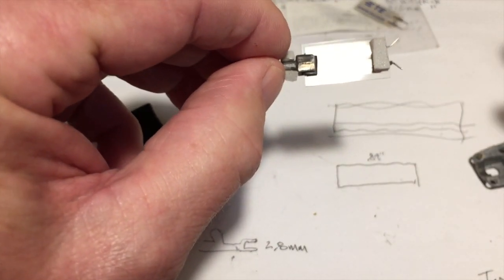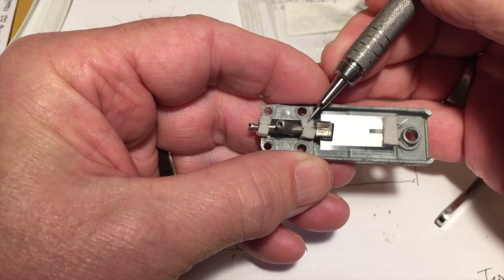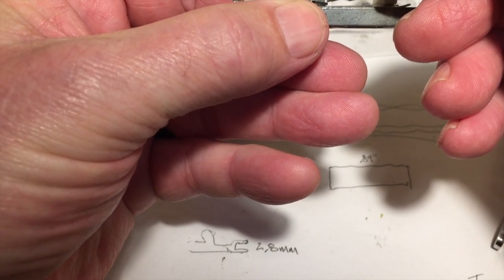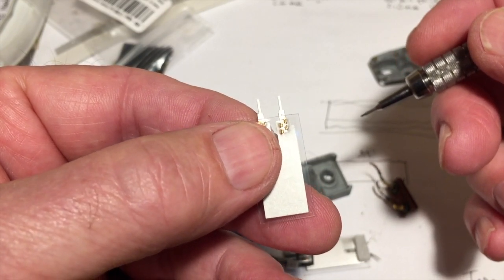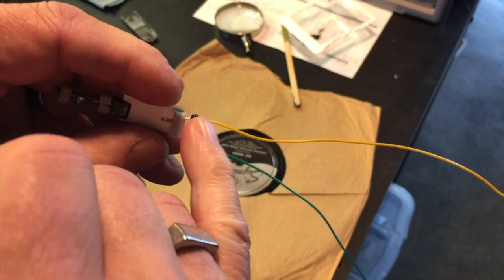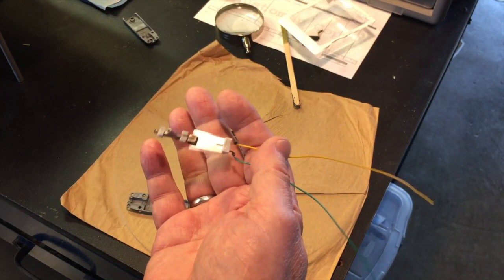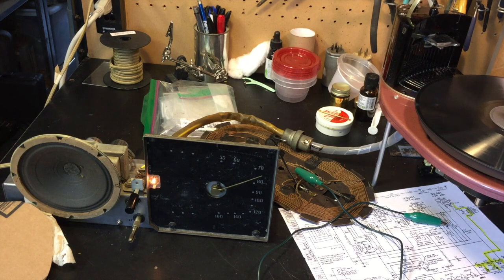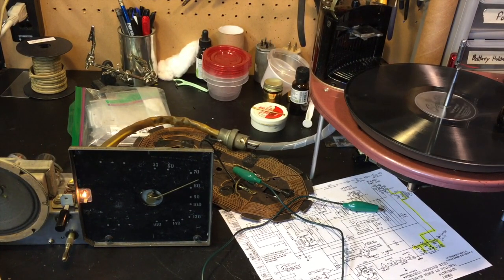Zenith 5R086 - Episode 14c - Trying an Alternative to Rochelle Crystal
This time we see if we can replace the Rochelle Salt Crystal with a vibration sensor.